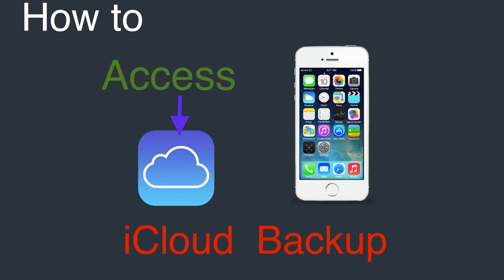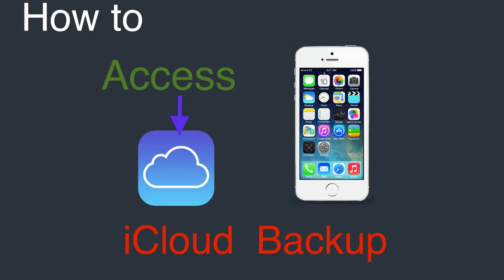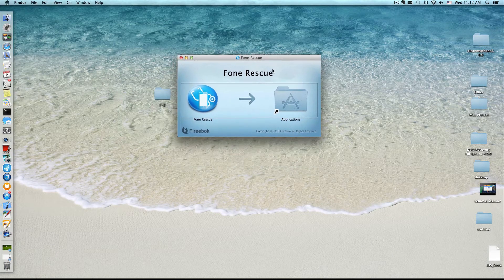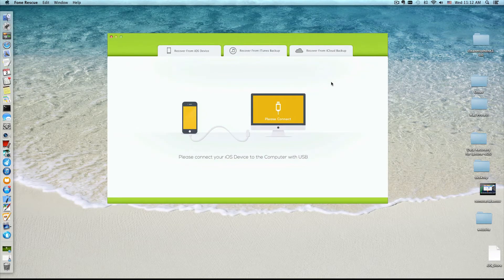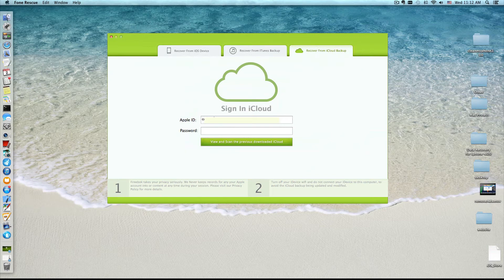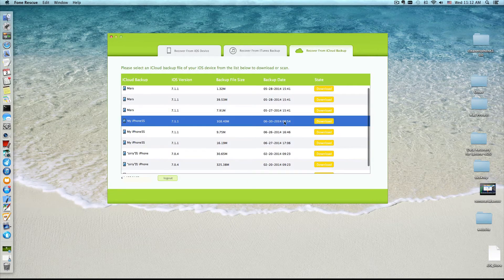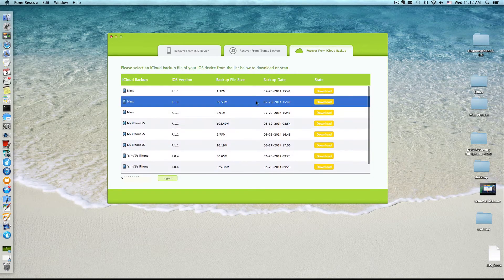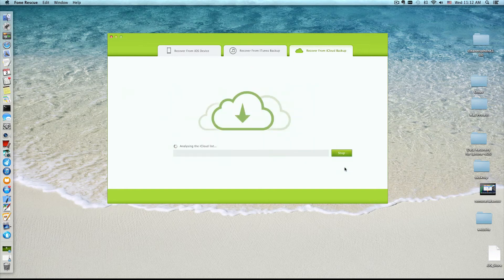How to Access an iCloud Backup